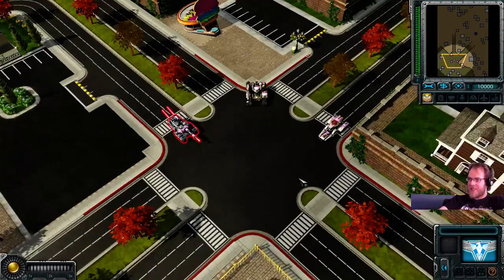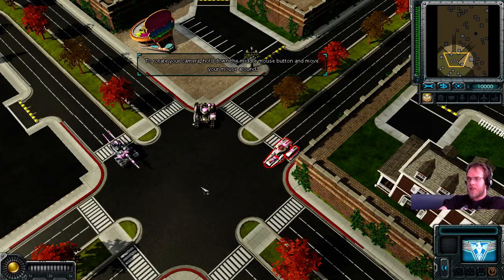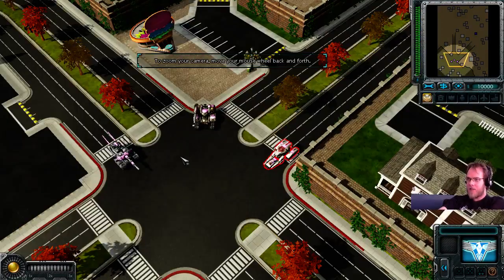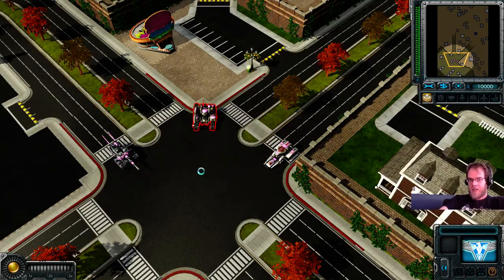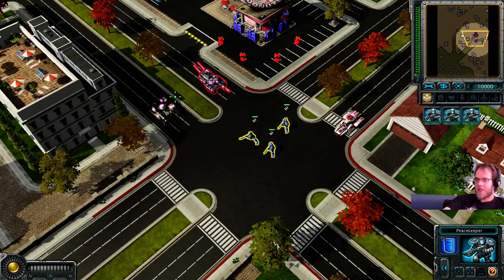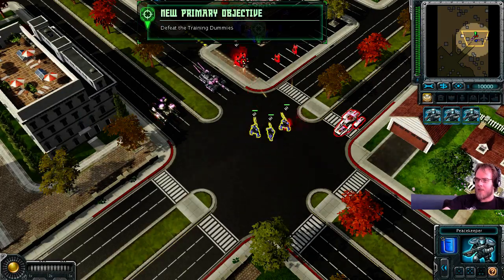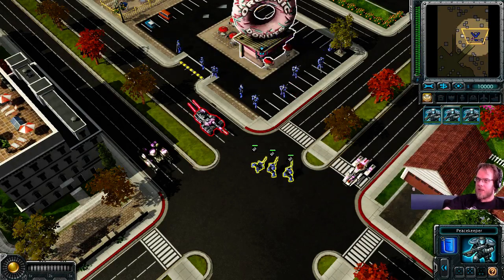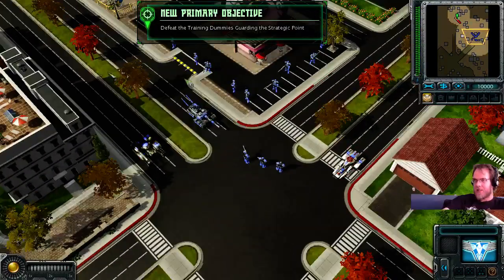Command & Conquer: Red Alert 3 Tutorial 1 [Intro To The Basics]